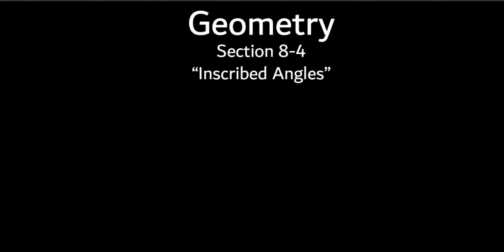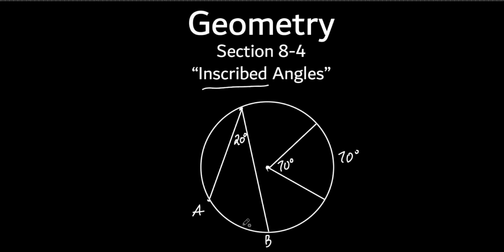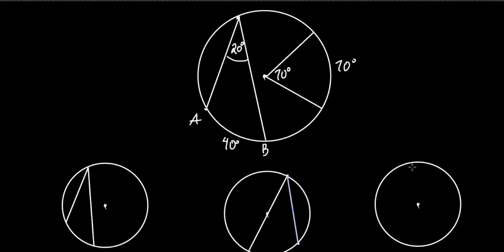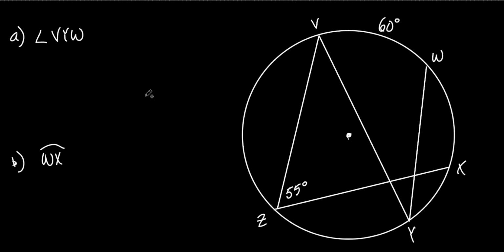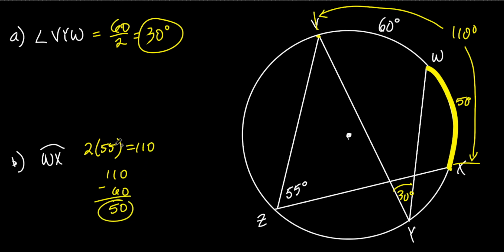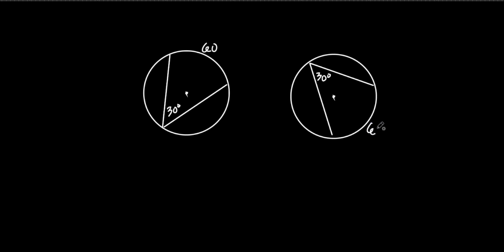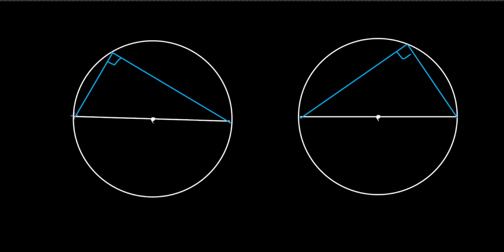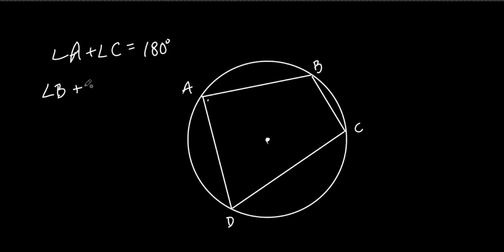Honors Geometry Section 8-4 "Inscribed Angles"